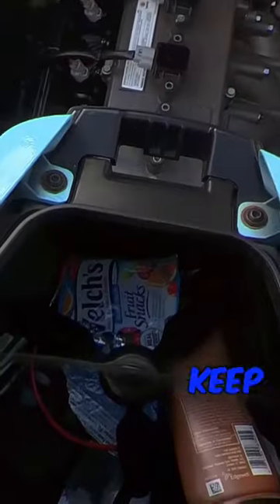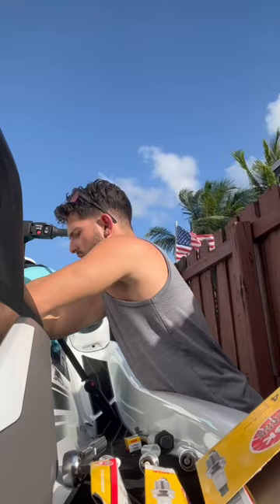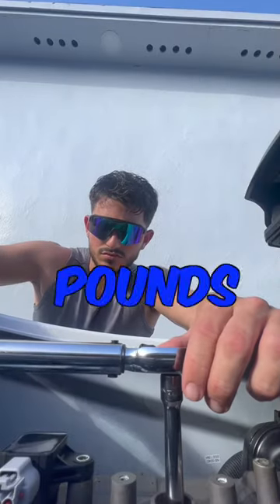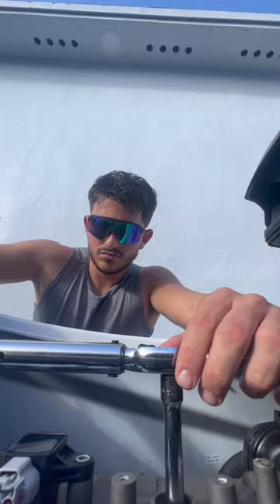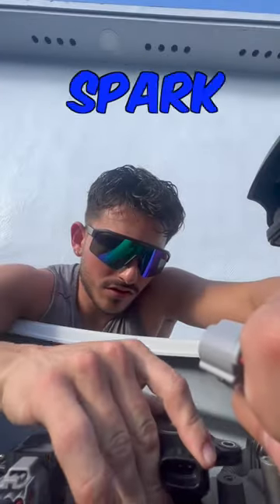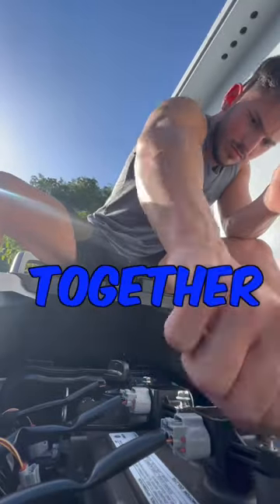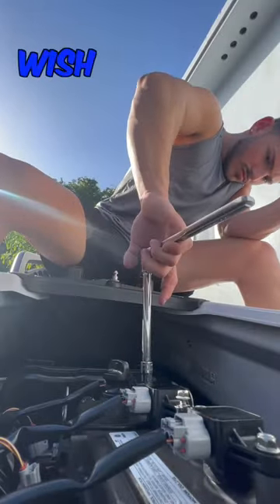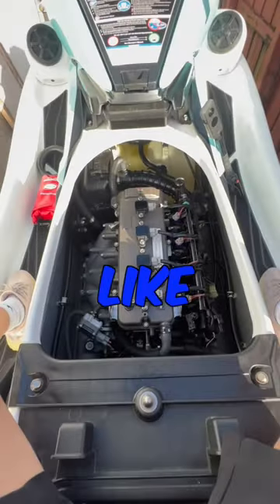Changing the spark plugs on my Yamaha FX JetSki ✈️🌊